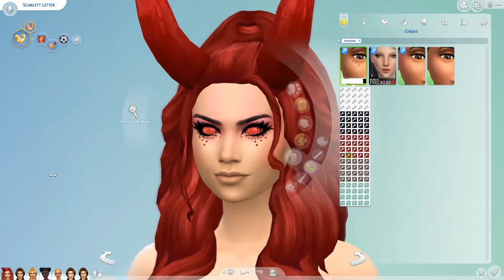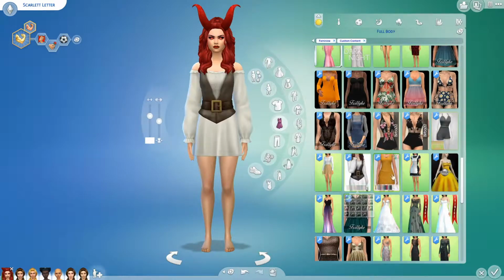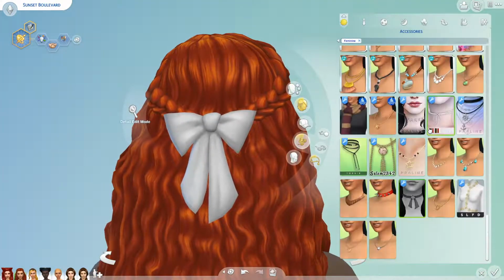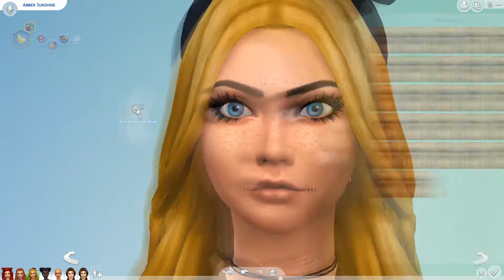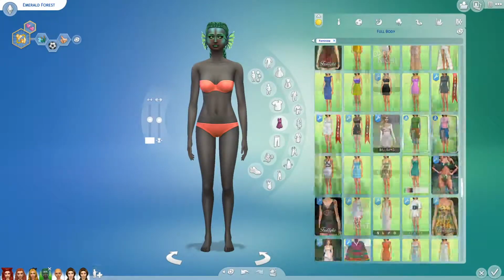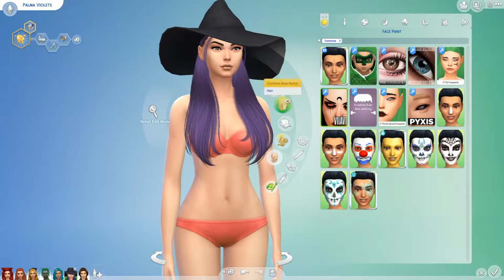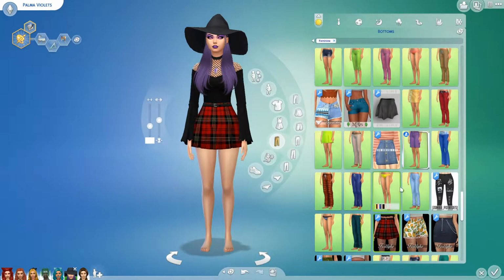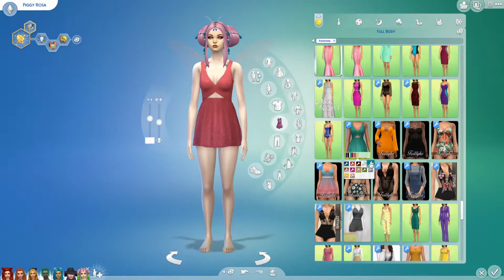RAINBOW HALLOWEEN COSTUMES | The Sims 4 | Create a Sim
A cute lil rainbow challenge, all based on different Halloween costumes!

➤ Intro Credit: (this gal is incredible pls go follow her)

SUPPORT HER BCOS SHE IS AMAZING

➤➤➤ CC Links
COMING SOON